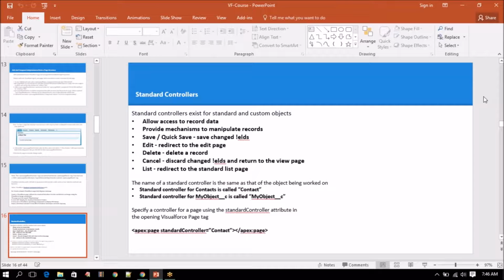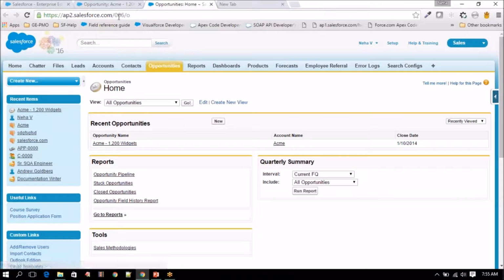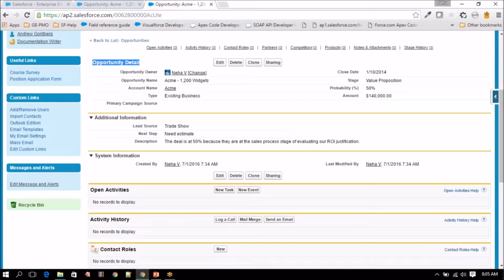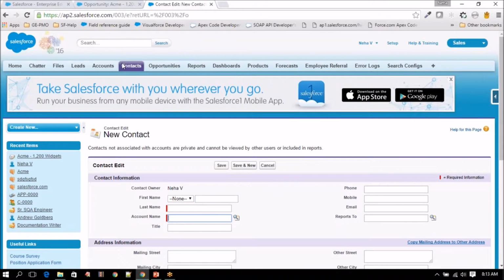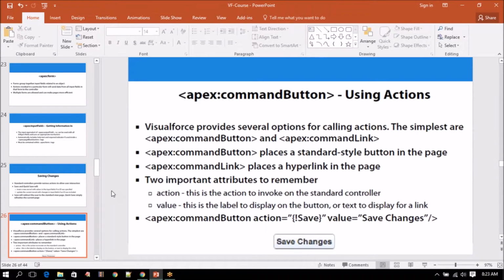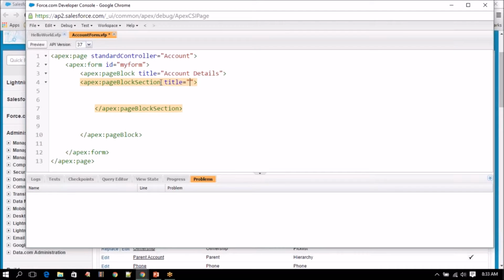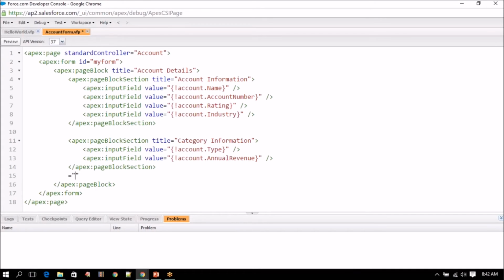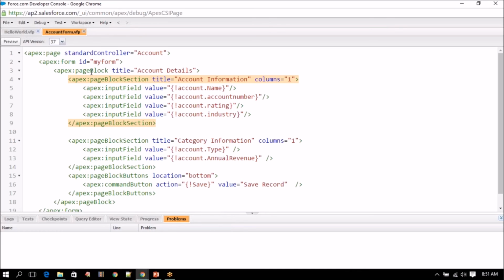Introduction to Visualforce Part-2 | By Ms.Neha V | AN REDDY TRAININGS